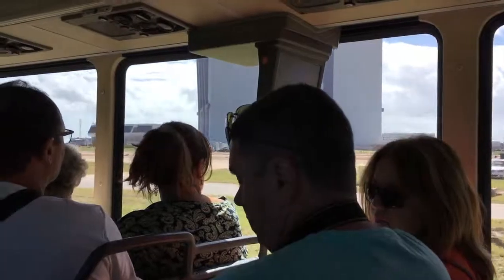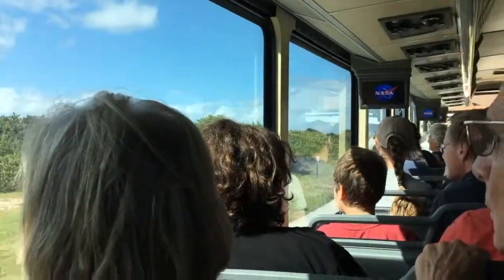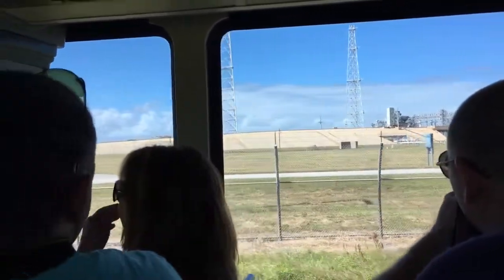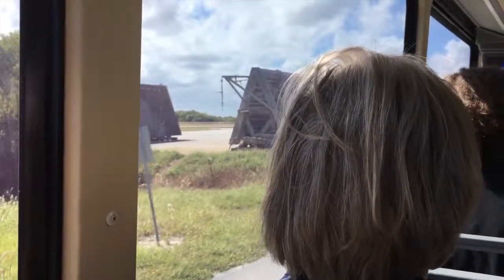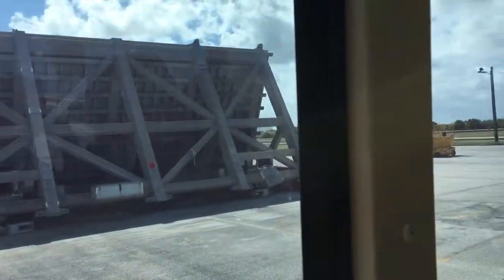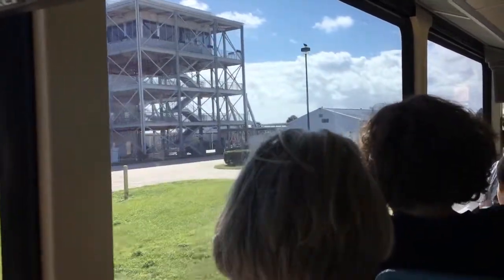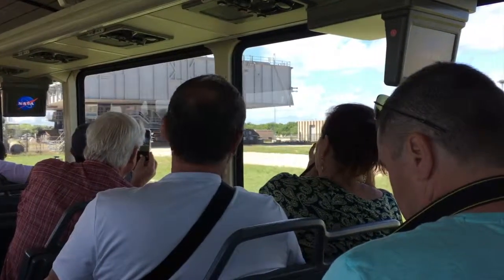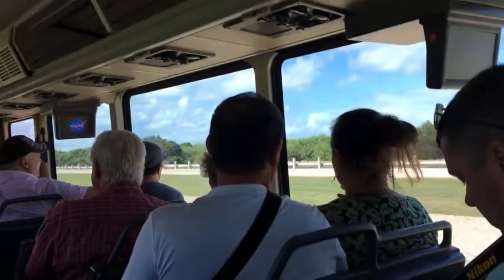Kennedy Space Center Bus Tour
This video is about Kennedy Space Center Bus Tour